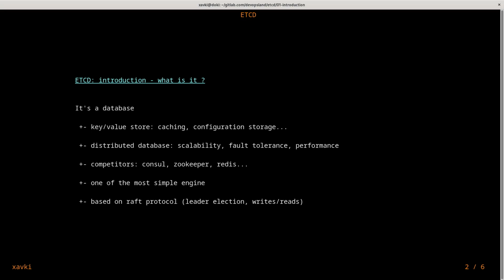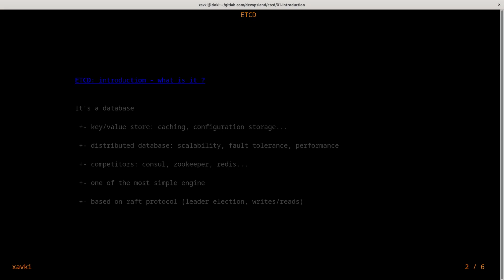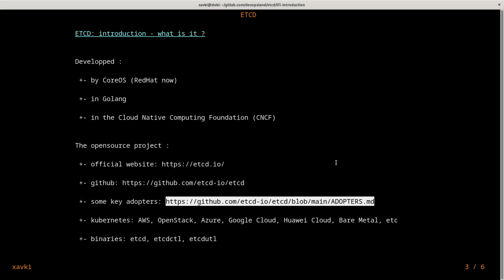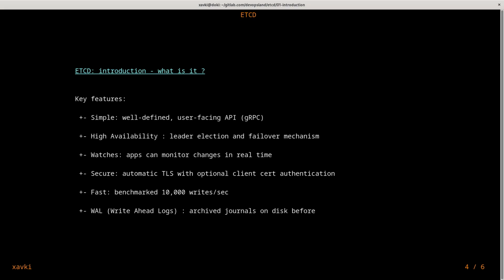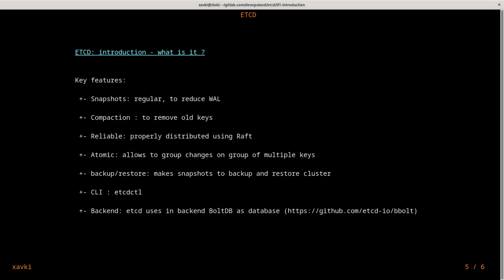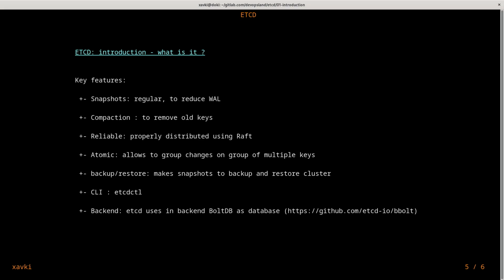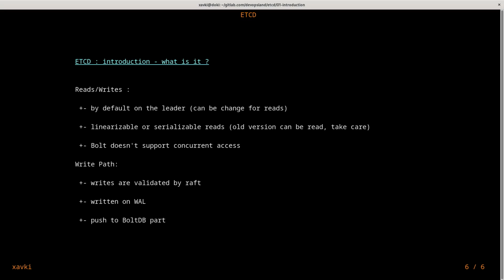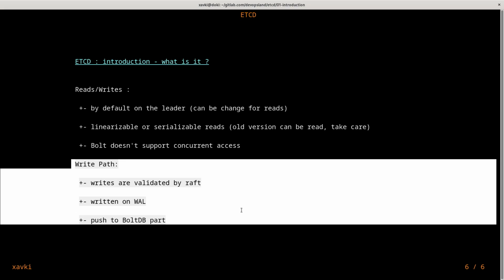ETCD 001 - What is it ??